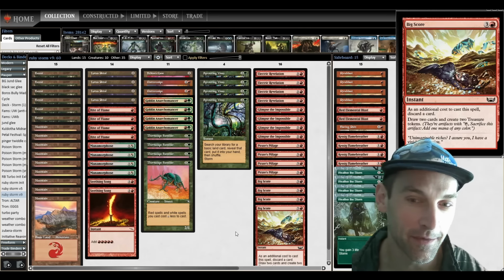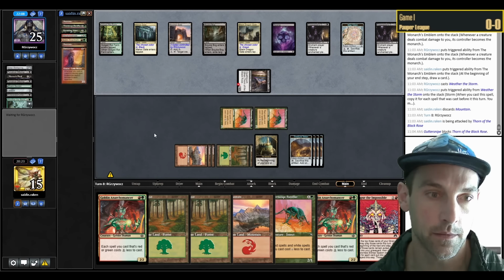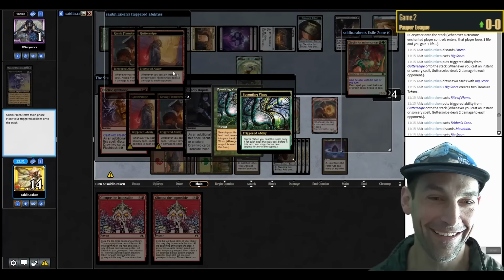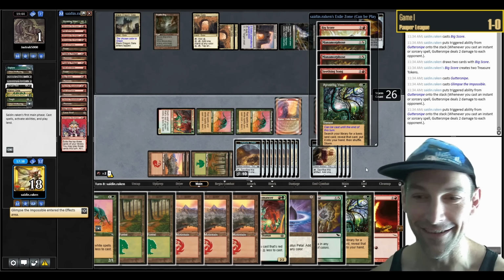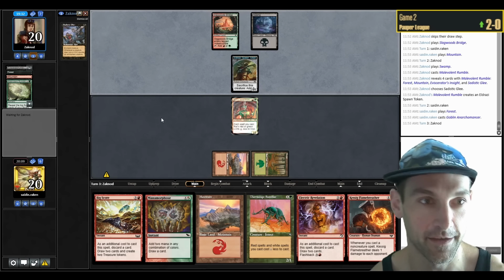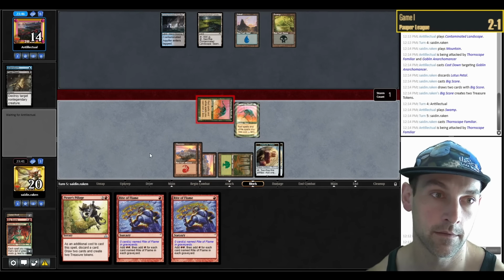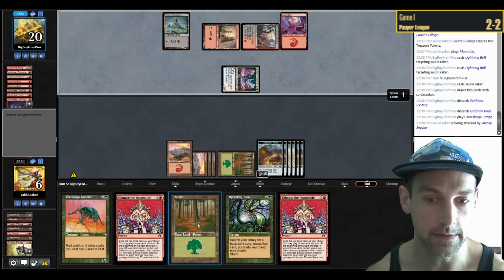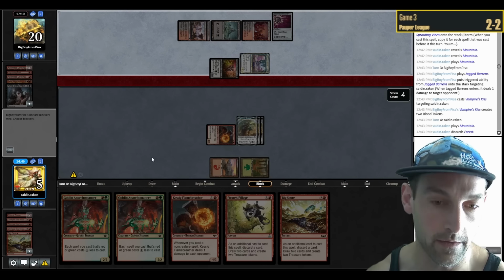NOW THIS IS PODRACING! Putting some storm cards into Pauper Ruby Storm and blasting off!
In this video I'm testing a new idea to put a ton of cards in hand and make our big score effects even better!

Deck Tech 0:00
Round 1 vs BG Fog 3:44
Round 2 vs BG Fog 19:26
Round 3 vs Jund Glee 31:47
Round 4 vs UB Control 46:20
Round 5 vs Madness Burn 54:57